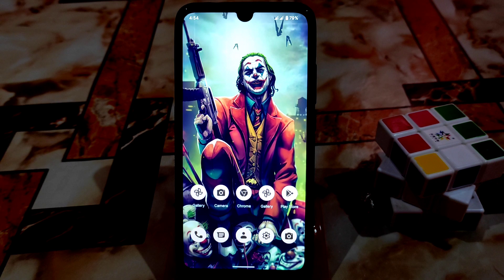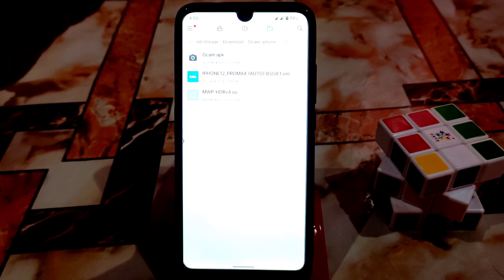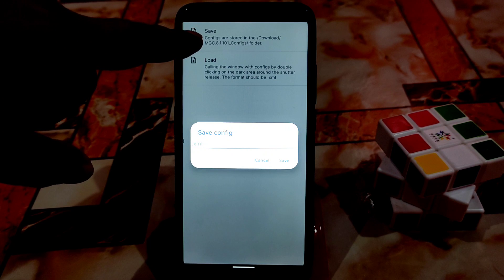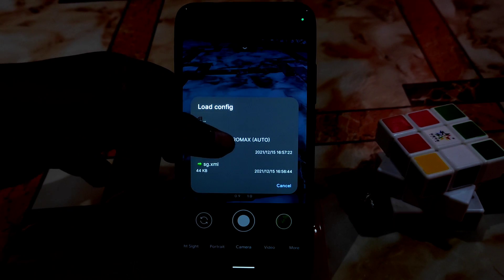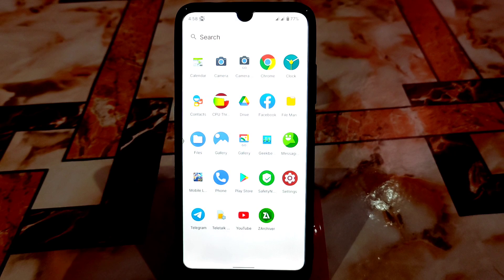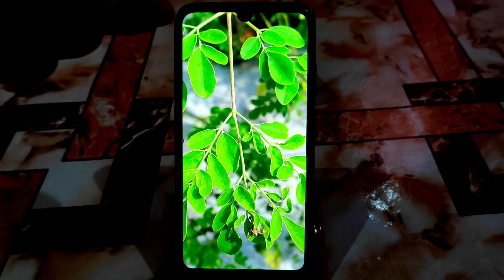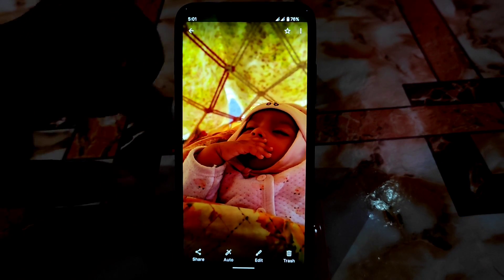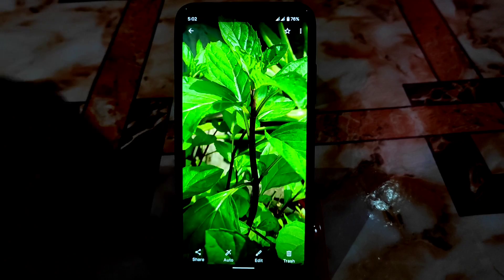GCAM+IPHONE 13 CONFIG=MAGIC|Redmi 7/Y3|All Other Android 11,12 Devices Supported|Install Gcam Redmi7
In This video i will review gcam and iphone config and also installation process of gcam.Install Gcam in redmi 7 and redmi y3.How to install gcam and iphone config in redmi 7 and redmi y3.Best Gcam For Redmi 7 android 12 custom rom.Install Best iphone gcam in redmi 7.

Recent Videos